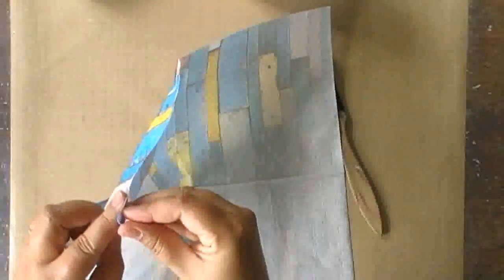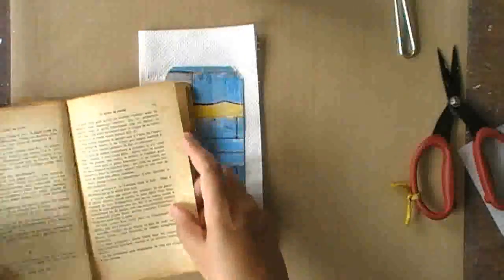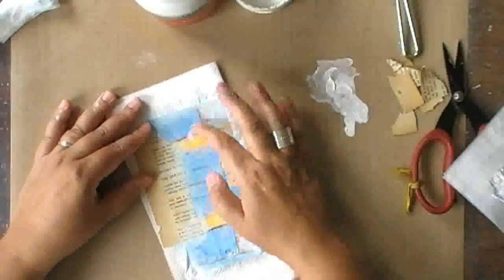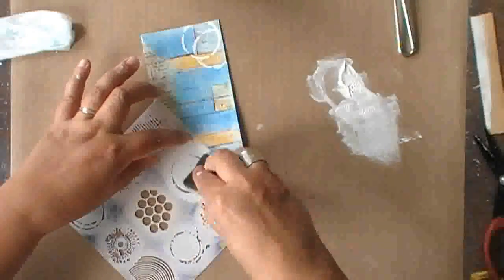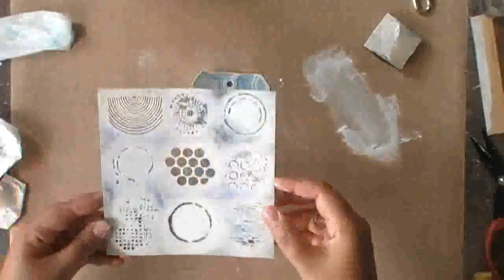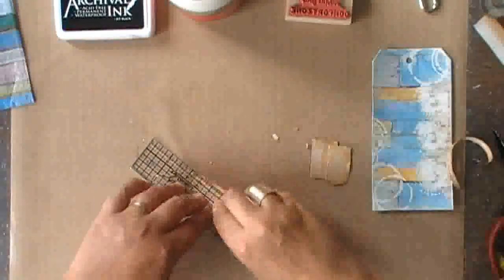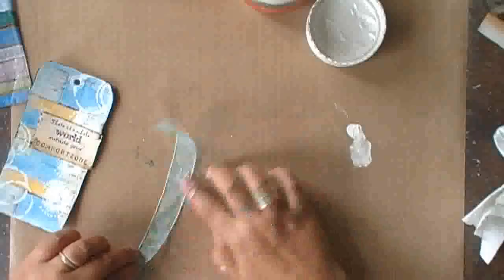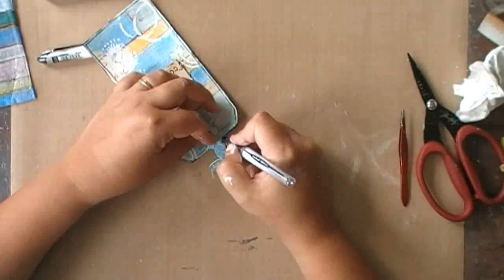Mixed Media Shorty 2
A short time lapse video of a mixed media tag, using only a few ingredients. Episode 2